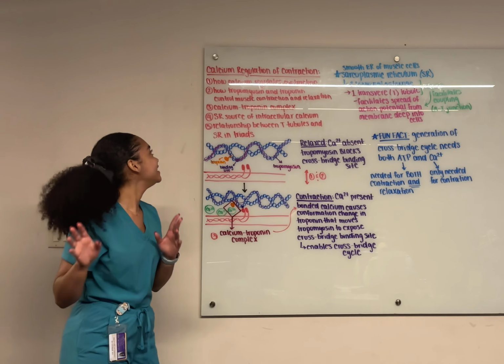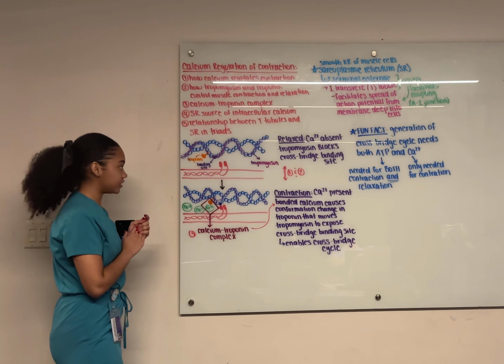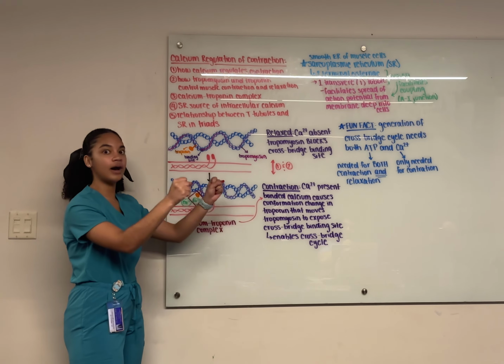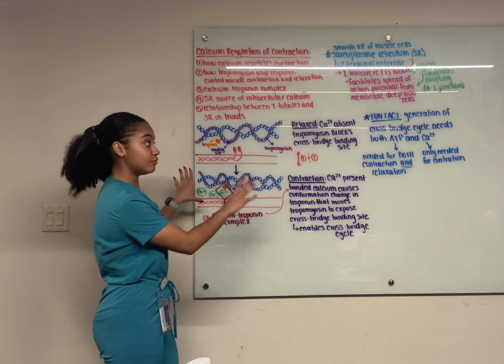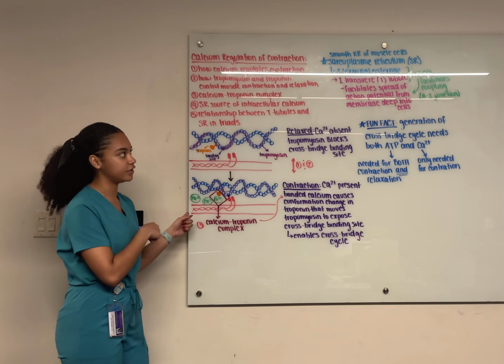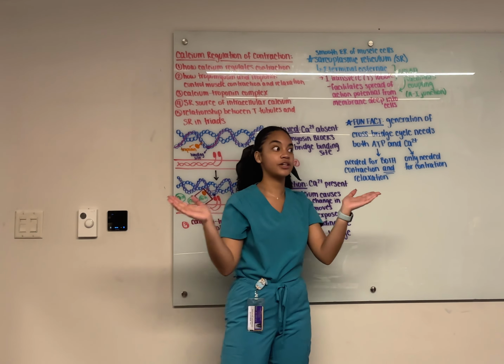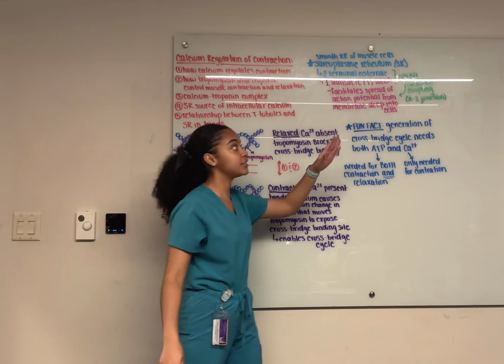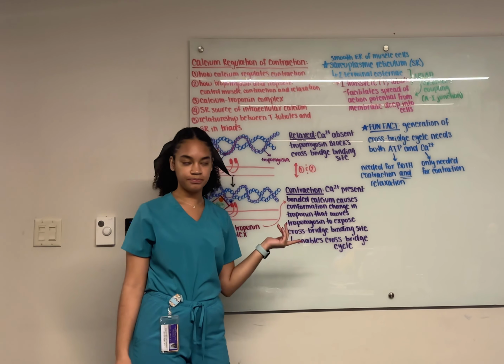Calcium Regulation of Contraction